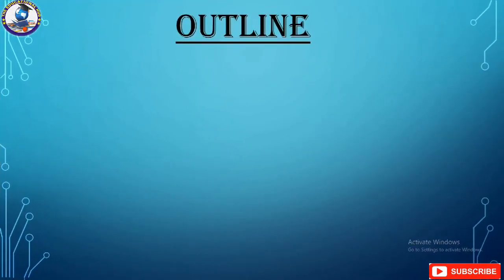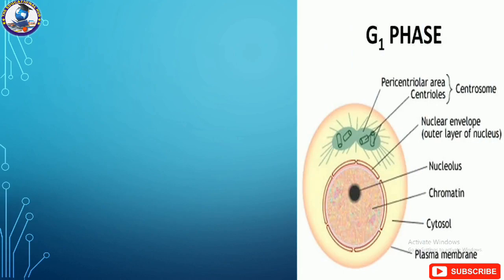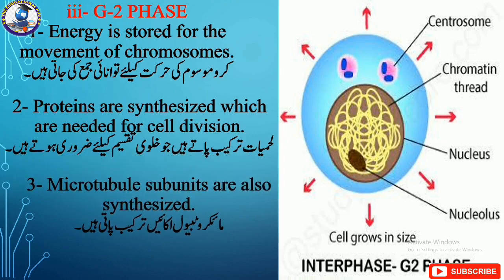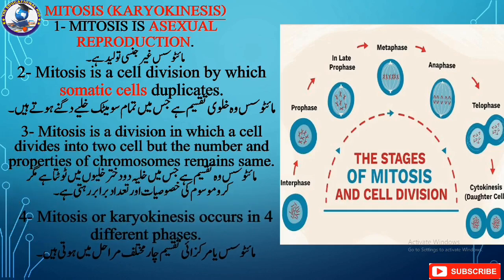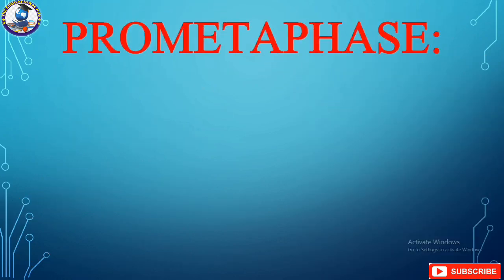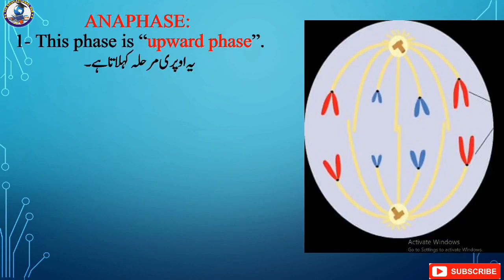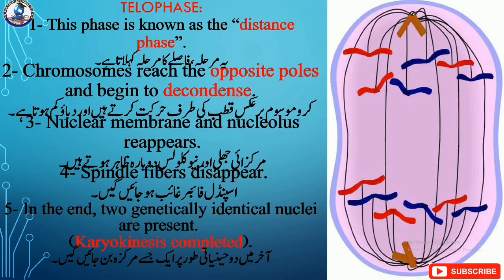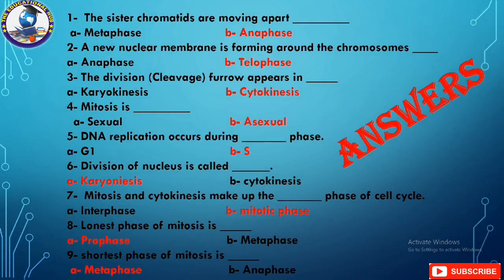Lec 12 || Cell Cycle & Mitosis || Cell Division || 9th-12th.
Cell cycle is described in very easy method through best slides in English and Urdu also.
Cell cycle and mitosis
cell division
cell cycle lecture in urdu
cell cycle sindh board teaching
cell cycle and division class 11
cell cycle regulation
cell cycle a level biology
mitosis cell division
mitosis in urdu
mitosis class 9
mitosis lecture in urdu